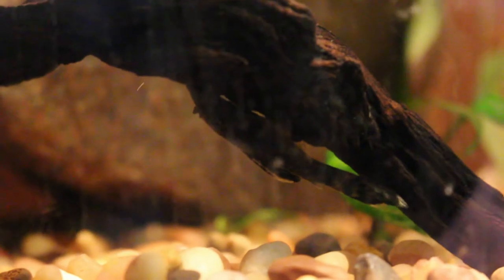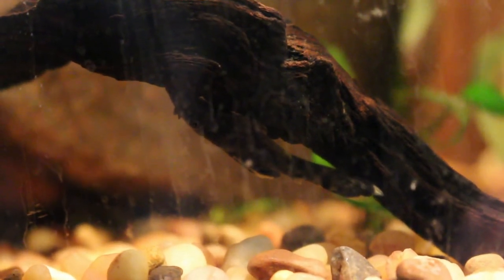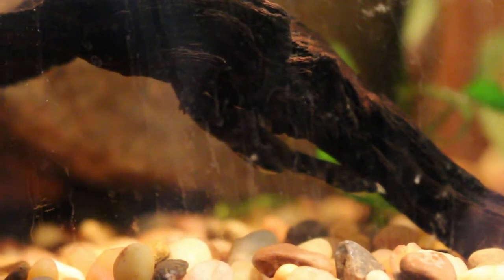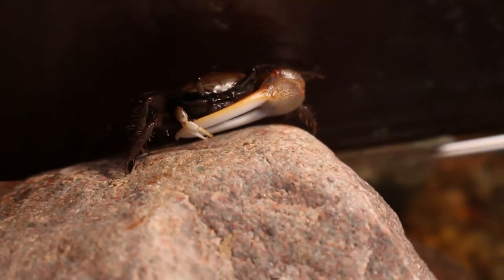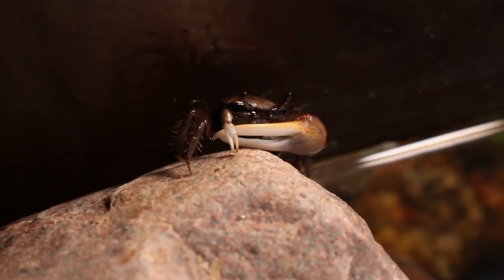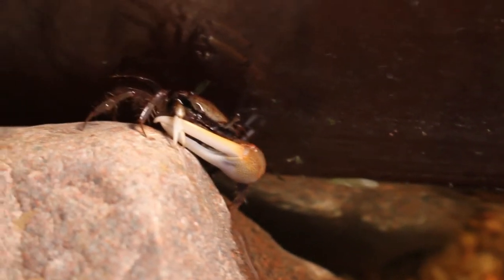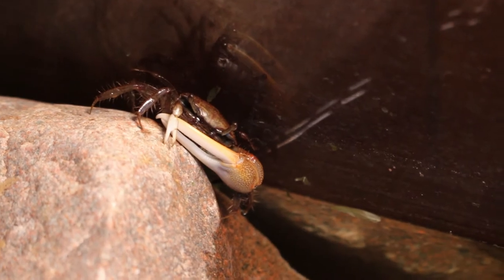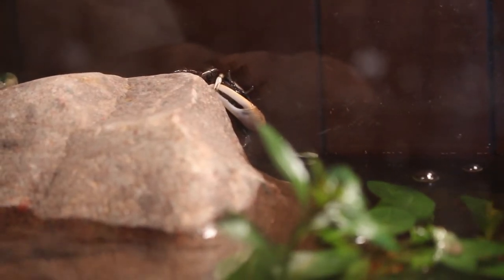I Built a Wetland in my Fish Tank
I built a wetland filter in my aquarium and put a freshwater crab in it :P